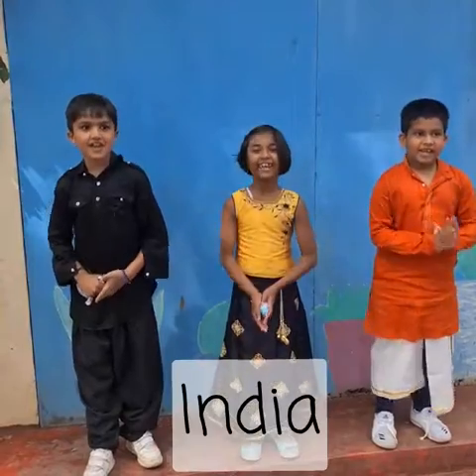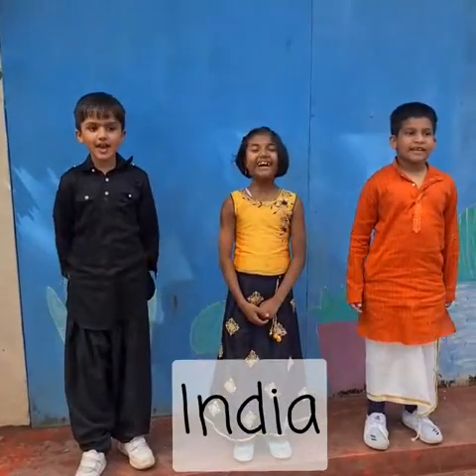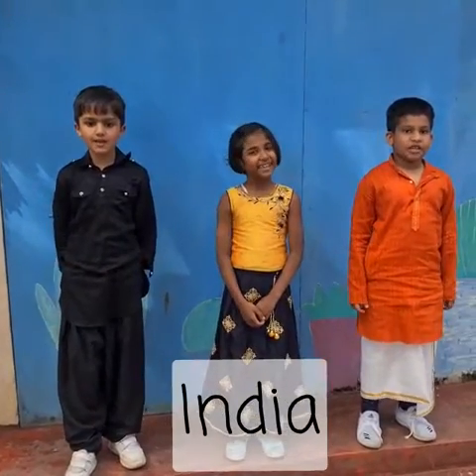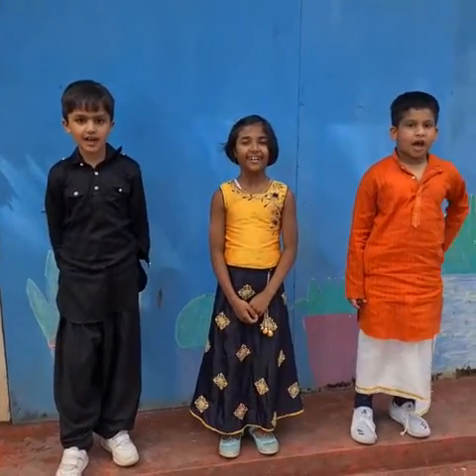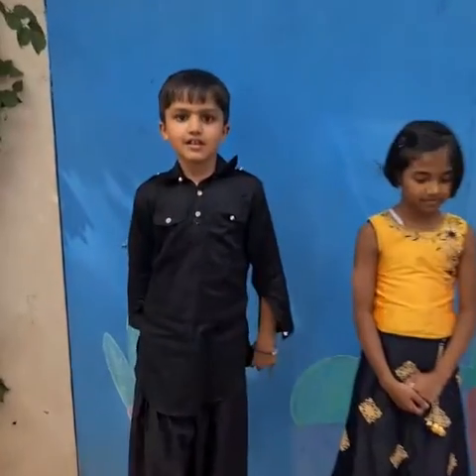Year 3 Assembly